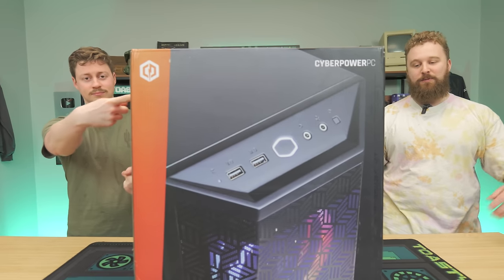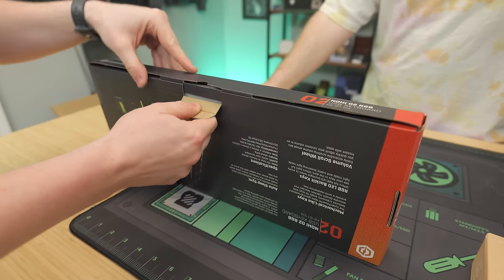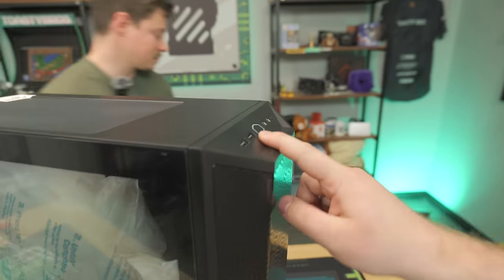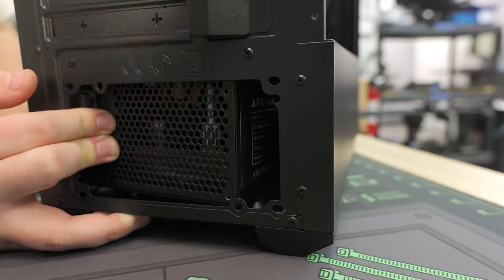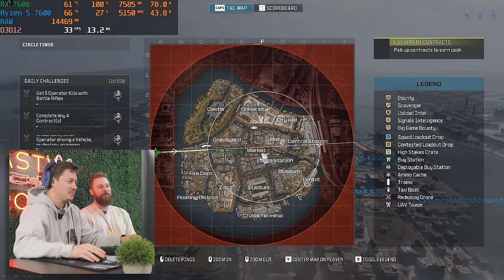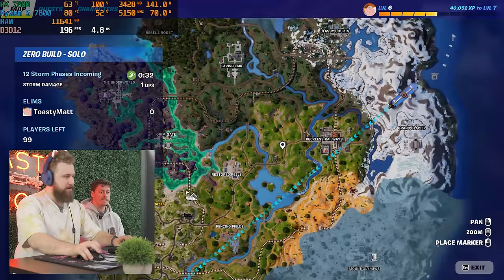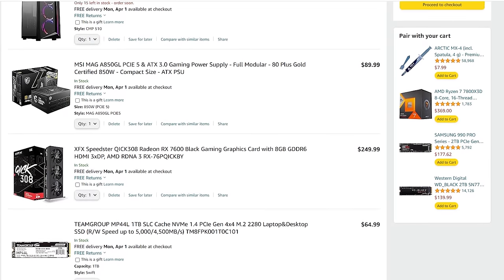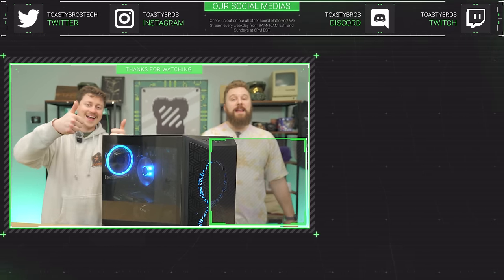HOW is Walmart Making Money on This Gaming PC?!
Wal-Mart is coming in with some banger deals! Cyberpower is a long time seller at Wal-Mart and they used a classic combo that we love here: the Ryzen 7600 and RX 7600. This combo at just $899 is actually cheaper than we can build it ourselves….. But is it worth buying this prebuilt?

CyberPower Game Master RX 7600